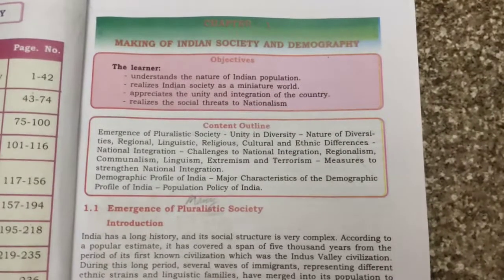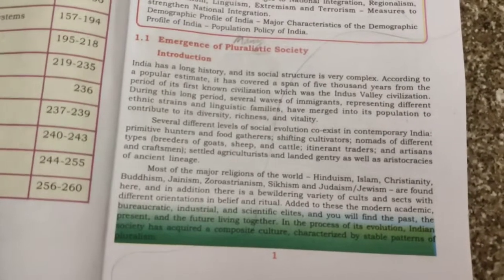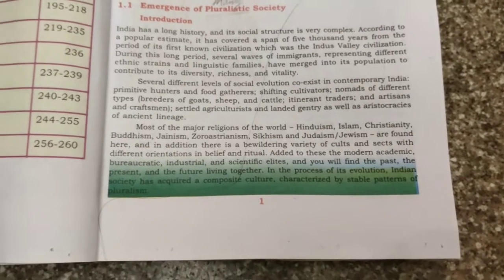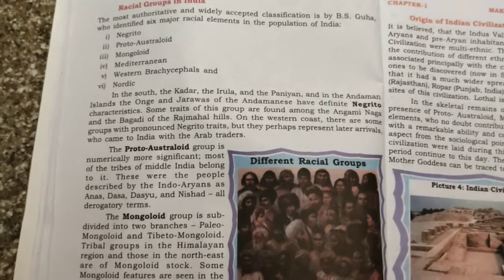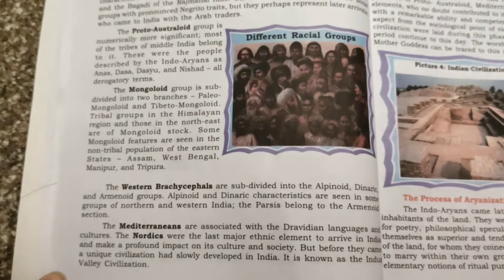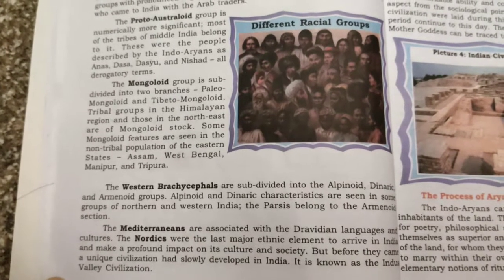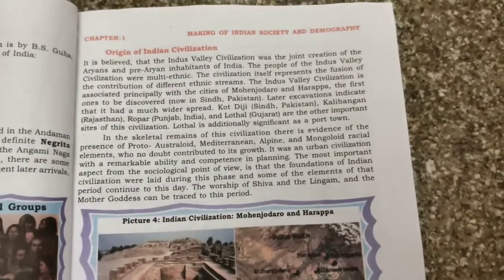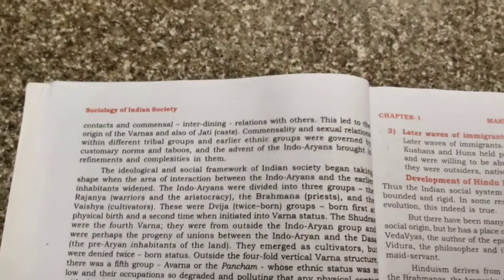sociology 2nd puc chapter 1 (class 1)